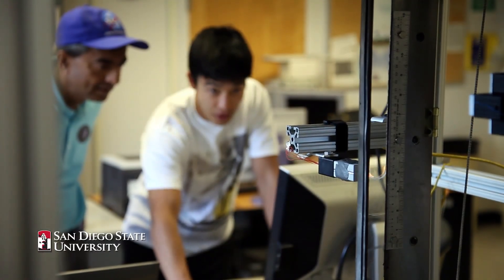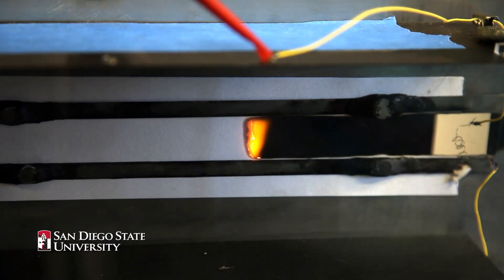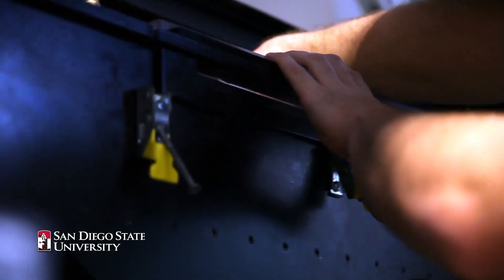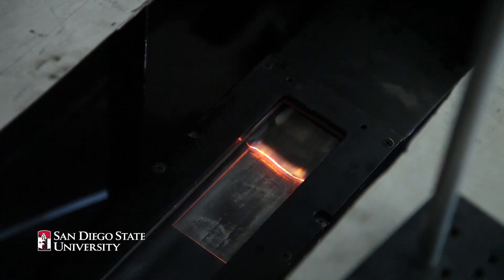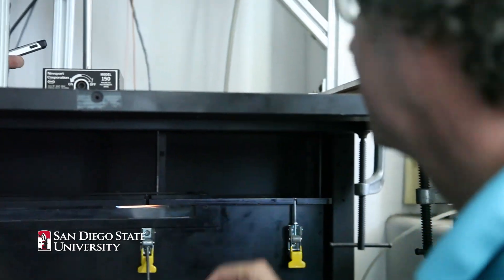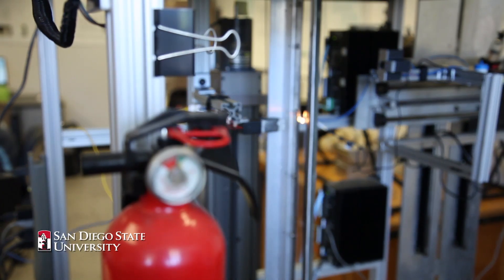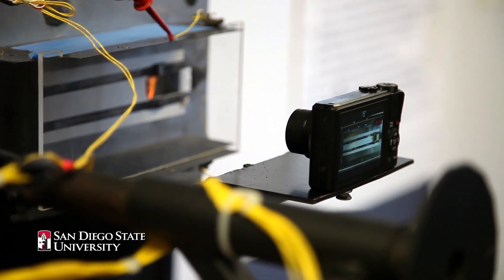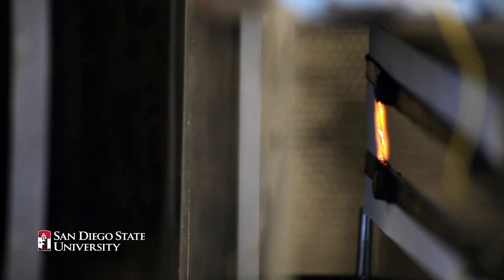Fire in the Sky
Professors Subrata Bhattacharjee and Fletcher Miller study the weird ways fire behaves in space.
Filmed and Edited By Jeneene Chatowsky, SDSU Multimedia Production Coordinator.